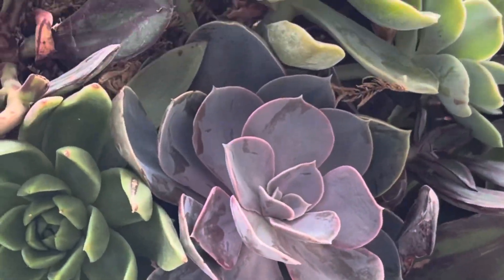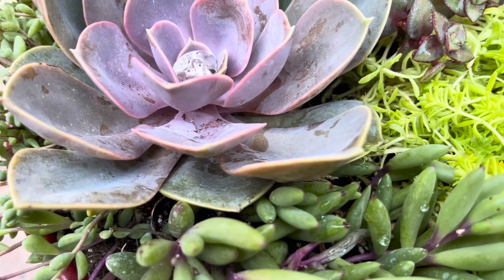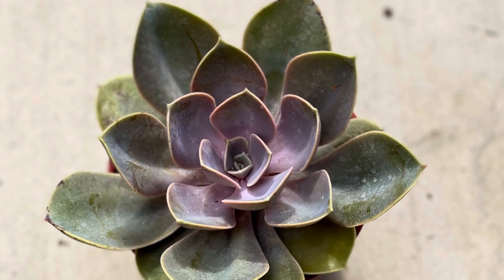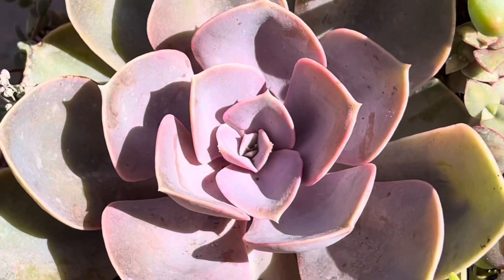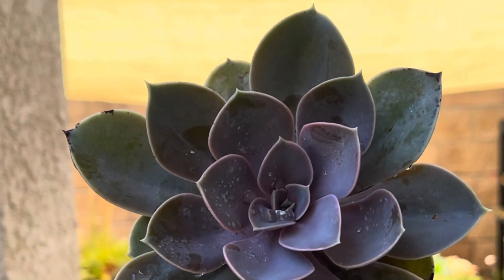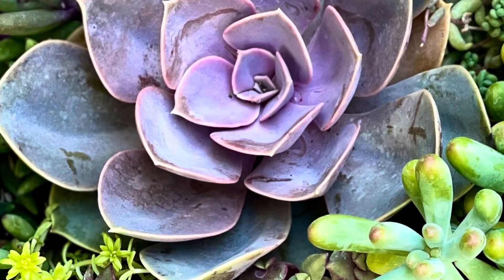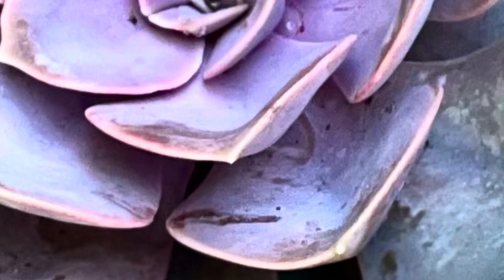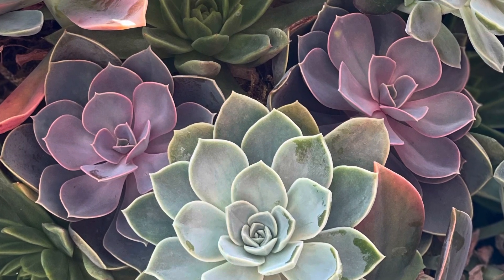Easy Guide to Echeveria ‘Perle von Nurnberg’: Care, Tips and Propagation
An easy care guide to Echeveria ‘Perle von Nurnberg’.  This video tutorial includes tips and information on care and propagation.